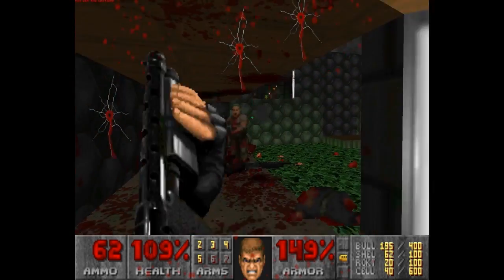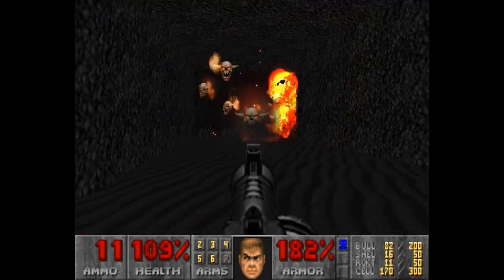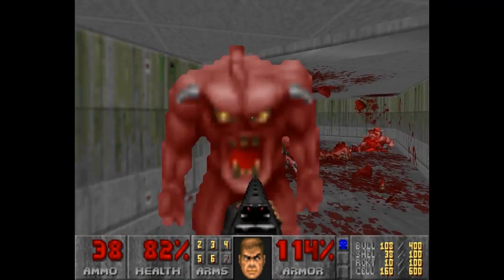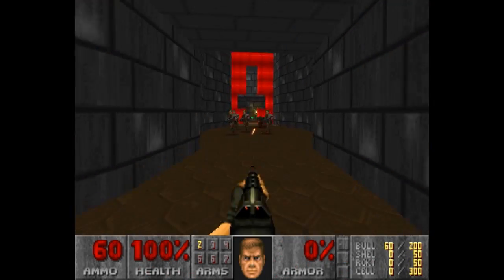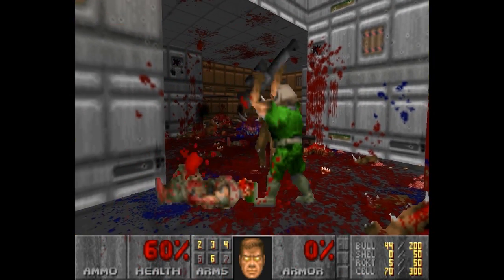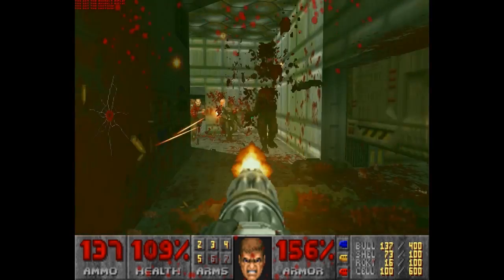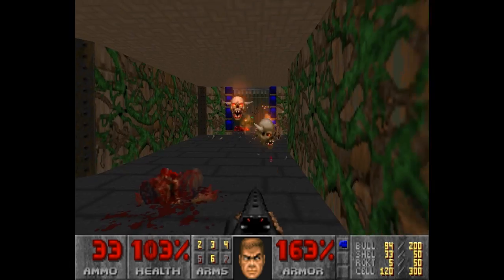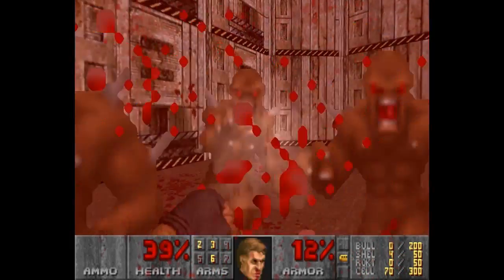Mod Corner - Brutal Doom Review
In development since 2010, the 18th Cacoward winner and Moddb 2012 MOTY Editors Choice of Creativity Award  Brütal Doom takes Doom into a whole new level. It makes the game much more violent than before. There's much more blood, plus it adds unique gibs, death animations, dismemberments, headshots, executions, fire and explosion particles, flares, shadows over all objects, and much more.

The whole world becomes more real and interactive.You can kick severed limbs and heads (and sometimes, use it to activate some traps in the map earlier, or even kick them against enemies to do some damage), you can shoot enemies' heads to deal more damage (and cause more gruesome deaths) you can destroy most things in the the scenario (trees, lamps, hanging bodies, etc), you can paint the floor, the walls, and even the ceiling with blood, you can push the explosive barrels to make traps, or grab them and use like an explosive weapon, you can silently take down enemies from behind and perform stealth kills, the chainsaw actually cuts the enemies in two. When you find the berserk pack and get super strength, you can perform cinematic executions and RIP AND TEAR your foes with your bare hands.

Some enemies will scream in anguish and try to crawl away when near death, and they can be used as human shields, and much, much more

Everything in Brutal Doom is extremely intense. Everything sounds louder, looks bigger, moves faster, and hits harder. You can even fell the impact of explosions. Enemies are harder and smarter, and weapons and explosions are loud as fuck.

Your weapons have been upgraded to a deadly arsenal, completely throwing the vanilla Doom's "progressive weapon system" through the window. Every weapon is powerful and have it's pros and cons, and a weapon will never be outclassed when you find a new weapon.You have new abilities too. With any weapon selected, you can press Q (default bind) to kick enemies at close range and send them away. Press F (default bind) to taunt enemy players, and Z or X (default binds) to wave to other players in cooperative modes.

Brütal Doom will make the good an old Doom have a new and fresh look. It will give you a reason to play all the Ultimate Doom, Doom 2, and Final Doom levels again. This mod also works with almost every megawad and map pack around. Take a breath, and prepare to RIP AND TEAR HUGE GUTS!